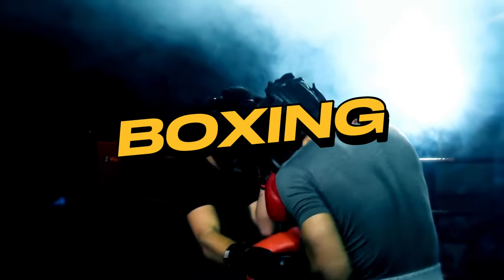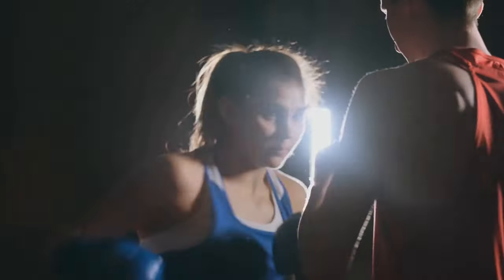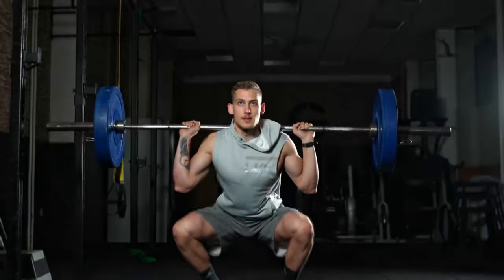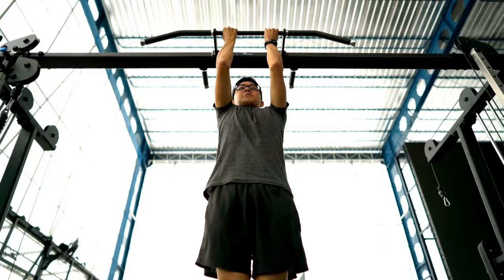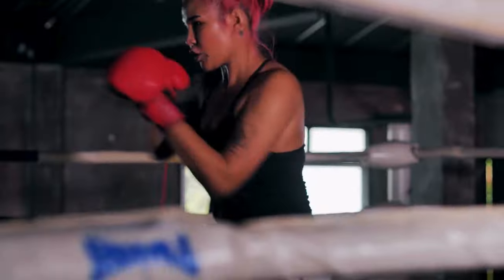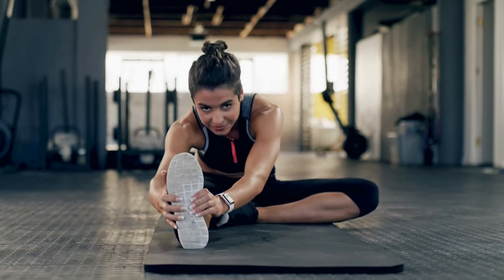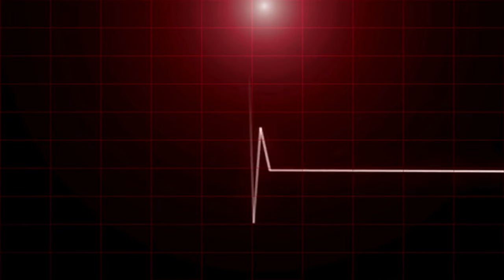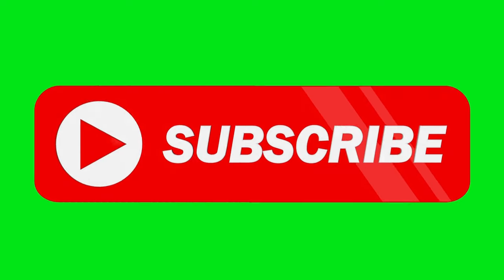Top 10 Ultimate Boxing Circuit Workouts for Peak Performance!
In this video, we explore the top 10 ultimate boxing circuit workouts designed to enhance your performance in the ring. From intense drills to advanced techniques, these circuits are ideal for boxers looking to improve their endurance, speed, and overall conditioning.

Here are the boxing circuit workouts featured in this countdown:
1. Agility and Speed Circuit
2. Strength and Power Circuit
3. Combination Punch Circuit
4. Heavy Bag Training Circuit
5. Partner Work Circuit
6. Defense and Counter Circuit
7. Bodyweight Training Circuit
8. Flexibility and Mobility Circuit
9. Cardiovascular Conditioning Circuit
10. Advanced Boxing Technique Circuit

Timestamps:
0:00 - Intro
0:31 - Warm-up
1:08 - Endurance and Cardiovascular
1:50 - Strength and Power
2:40 - Speed and Agility
3:27 - Core Conditioning
4:16 - Skill Development
5:09 - Plyometric
5:58 - Recovery and Flexibility
6:29 - Mental Toughness
7:11 -  Cool-down
7:59 - Outro

Join the discussion in the comments below and share your favorite boxing circuit!"

Join the conversation by sharing your thoughts on these ultimate boxing circuit workouts or any questions you have in the comments below.